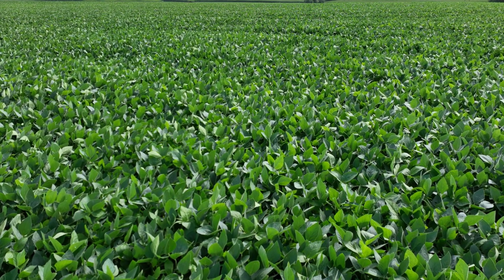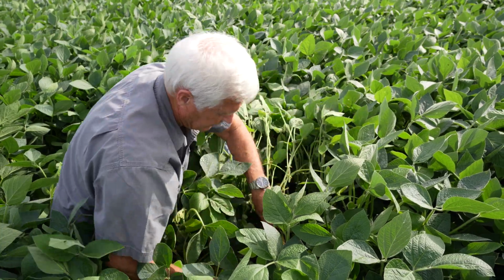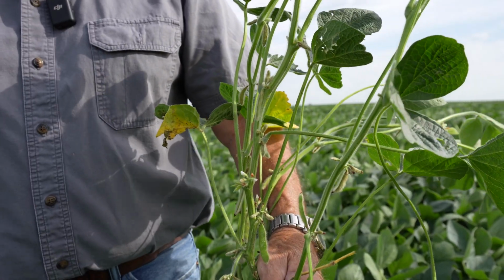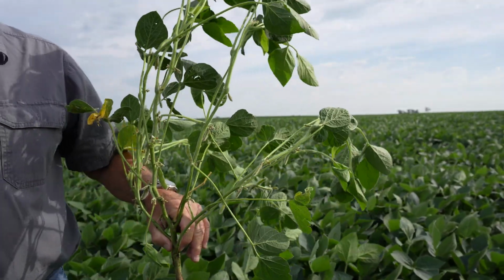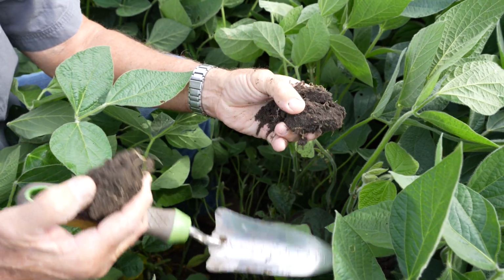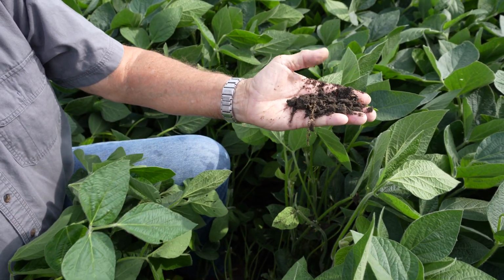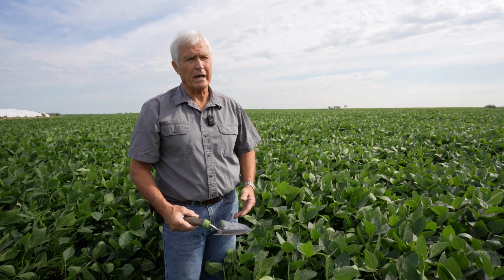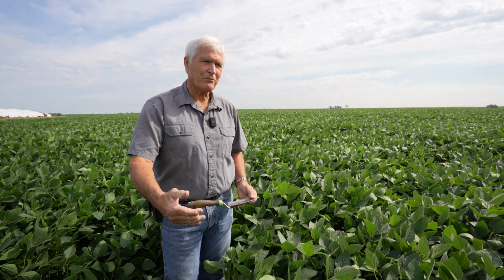Soybean Update: July 19th 2023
Listen to Rick Kimberley, Iowan farmer, as he discusses his soybean crop deveopment, future weather impact, and market trends.